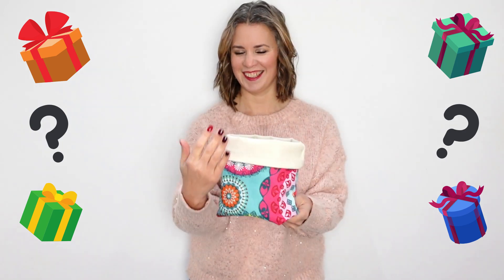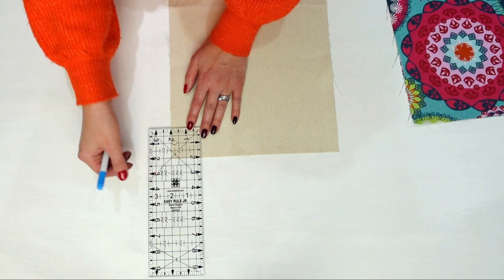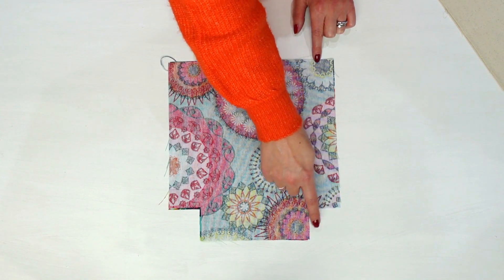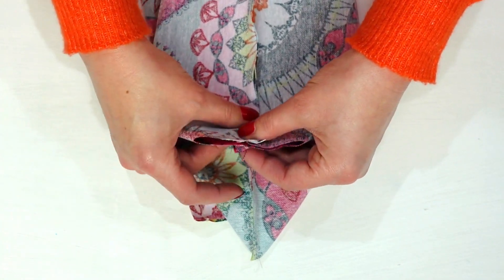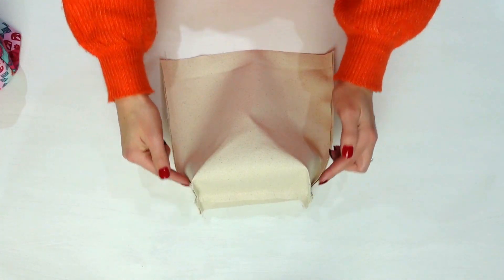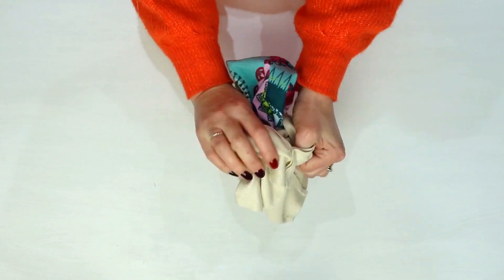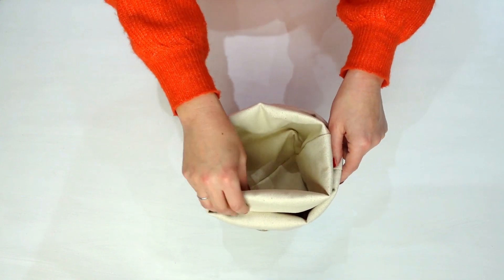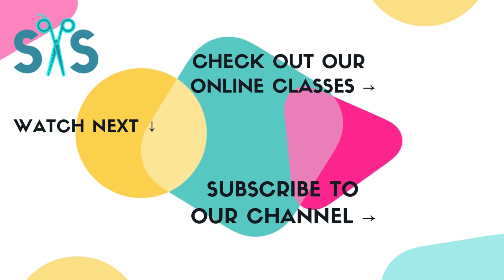How To Make A Fabric Basket Step By Step | Fabric Basket Gift Idea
Want to know how to make a fabric basket step by step? Looking for interesting gift box ideas for Christmas or just some extra Christmas storage? Well, you can sew a fabric basket with our DIY fabric basket FREE PATTERN!

The fabric basket gift idea gives you lots of options. Make a set of them and they are a practical and useful gift on their own. But fill them with goodies and they become great Christmas treat baskets or DIY gift hampers!

Maybe you don't actually need DIY gift basket ideas for Christmas and you just want some original gift wrapping ideas for Christmas. These won't end up in the recycling afterward and can be put to good use in so many different ways around the home!

This is just one of the many quick easy sewing gift ideas we have in store for you, so make sure you subscribe to our channel so you don't miss out on any of our simple sewing projects for Christmas or any occasion!

As well as DIY sewing projects for Christmas gifts, we also have a series of videos showcasing DIY Xmas decorations to make.

We also have a fancier patchwork version of the fabric basket as a FREE online sewing class on our website. You'll learn quilt-as-you-go techniques as well as how to use interfacings and how to add topstitching.